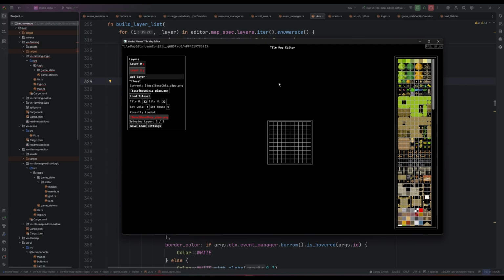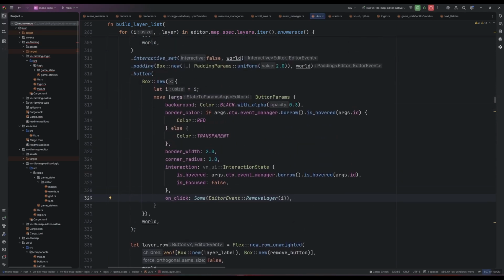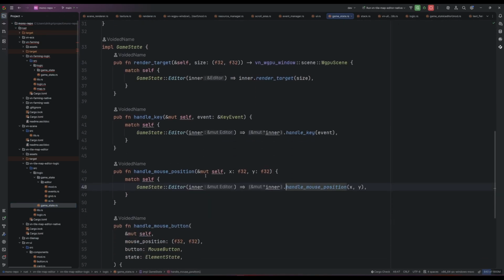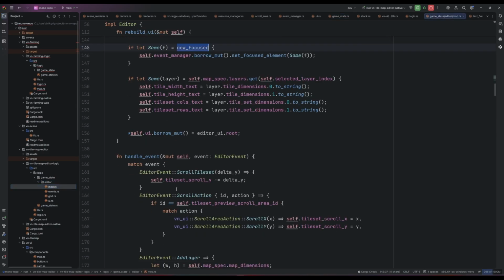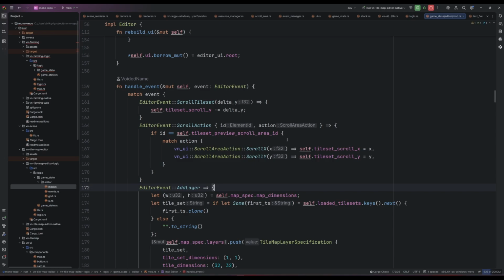UI Rework / Scrolling / Basic UI - F̵a̵r̵m̵i̵n̵g̵ ̵S̵i̵m̵ Tile Map Editor From Scratch - DevVlog[5]